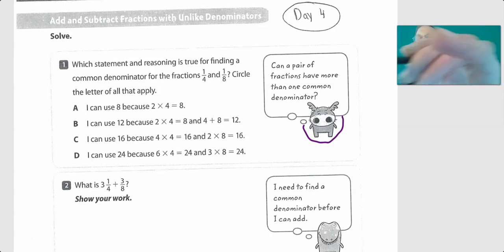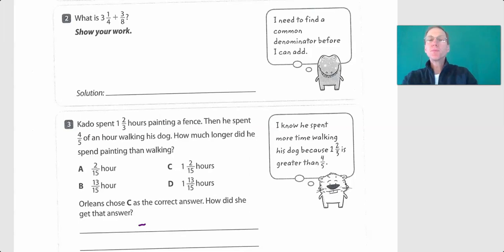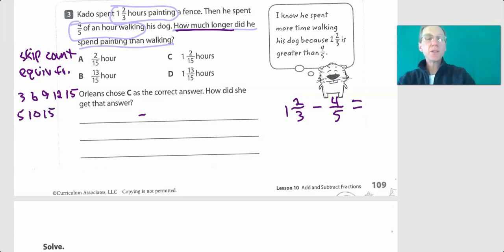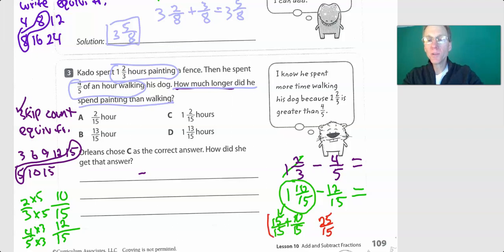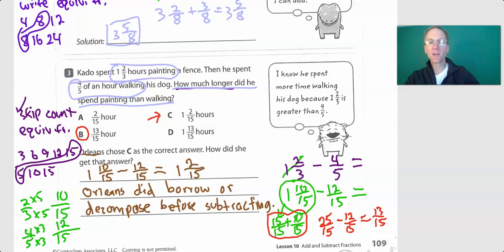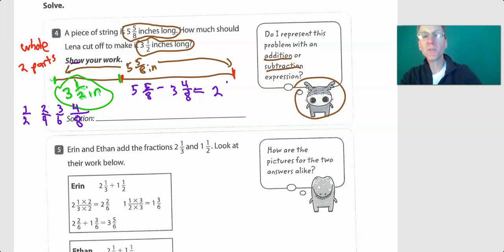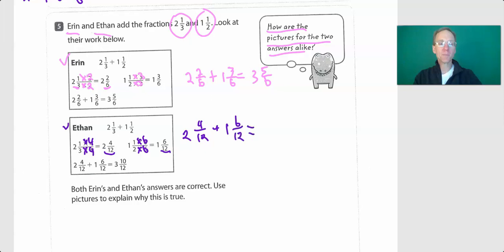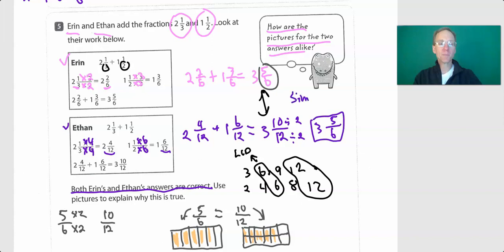5th Grade April 13 thru May 1: Lesson 4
This video looks at more adding and subtracting fractions with UNLIKE denominators.  The key is to skip count (list the multiples), then write an equivalent fraction.  Enjoy!